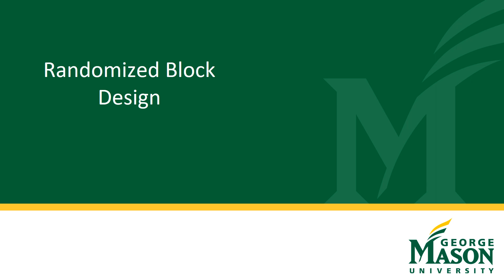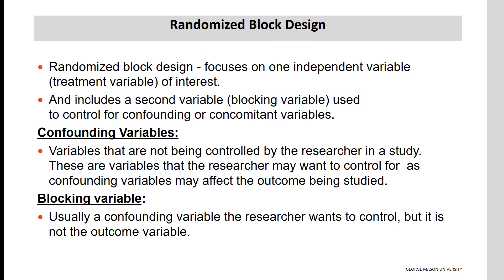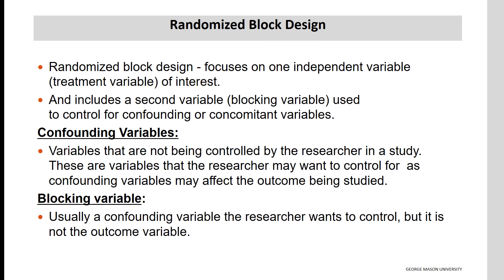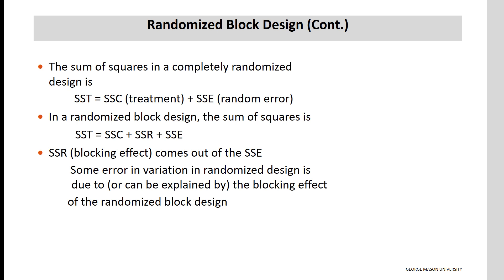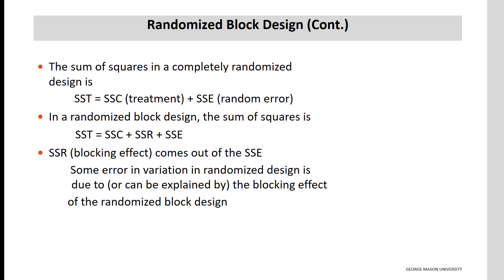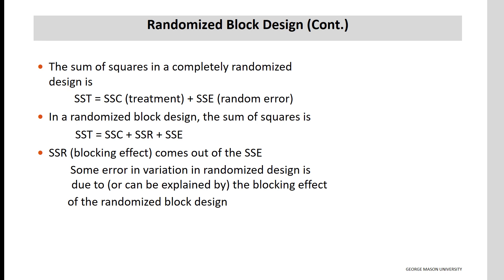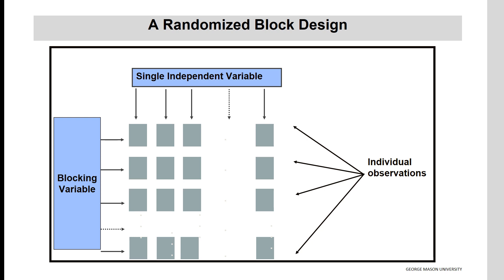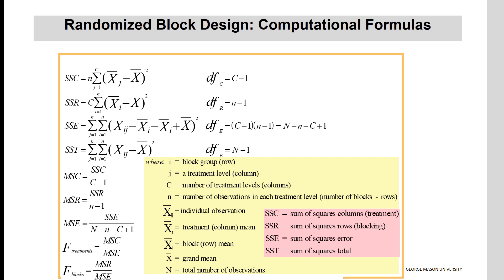Randomization and Block Design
This video is part of open online free course available